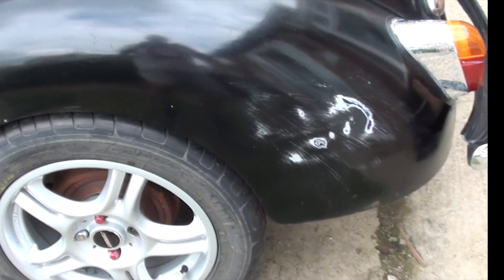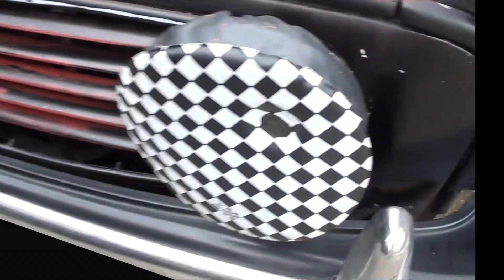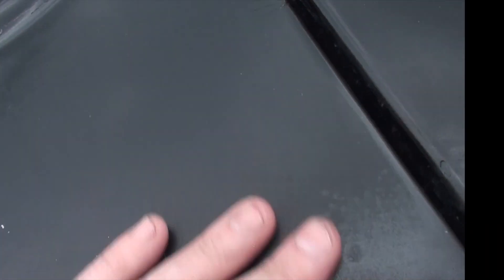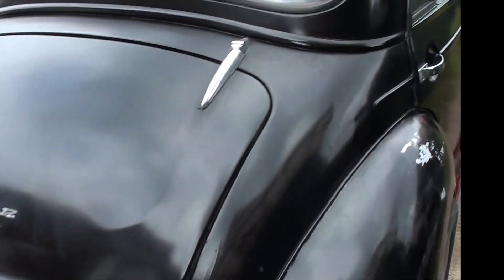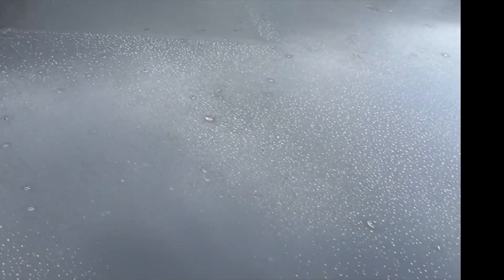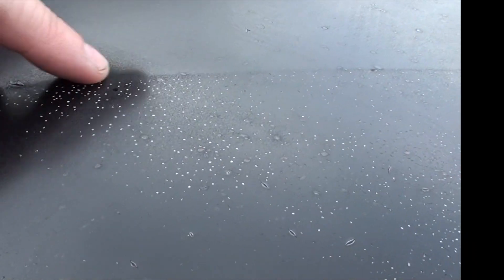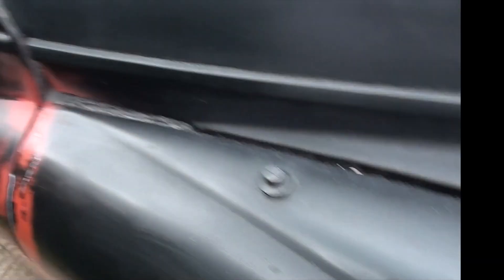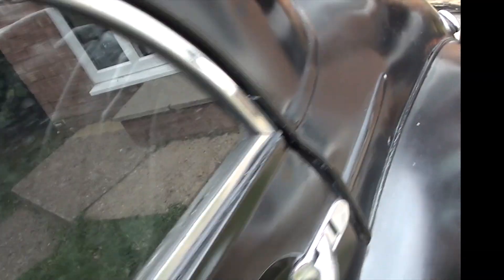Morris Rat Rod Stage 4